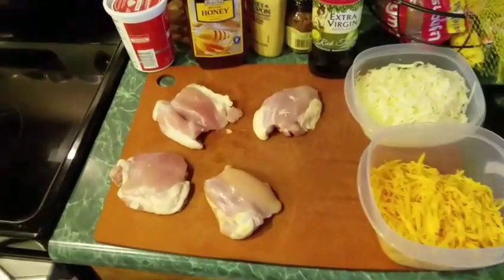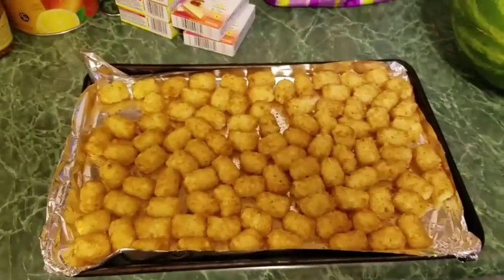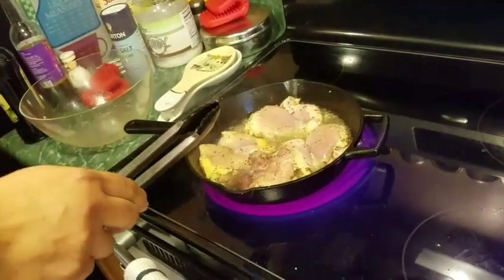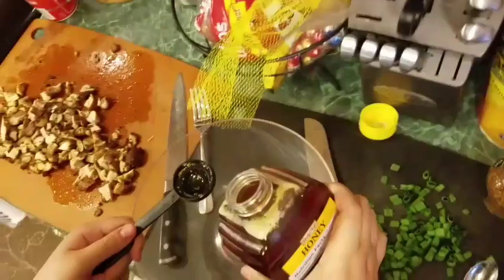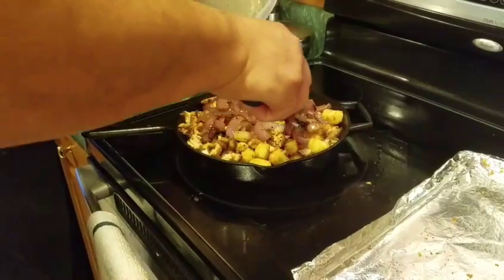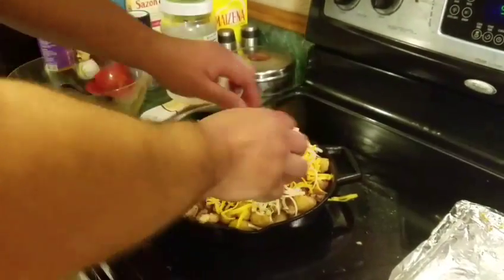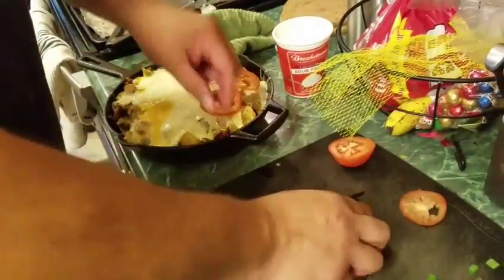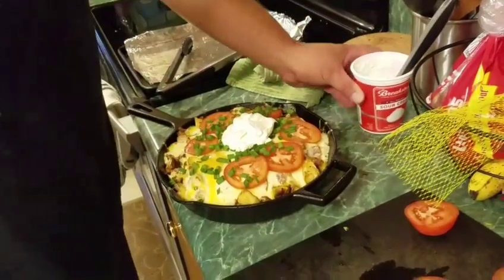Honey Mustard Tater Tots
Try this!